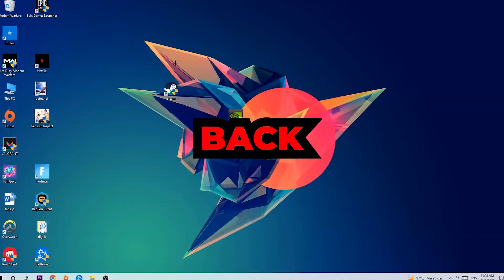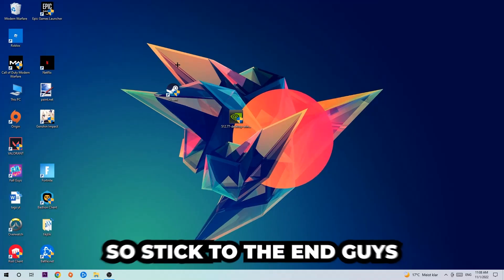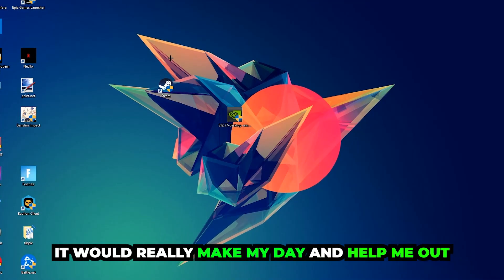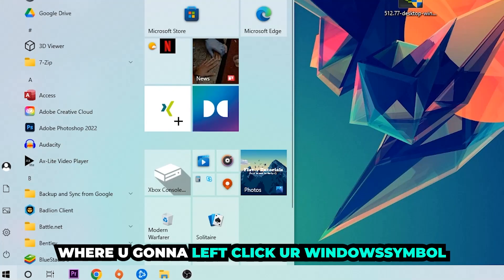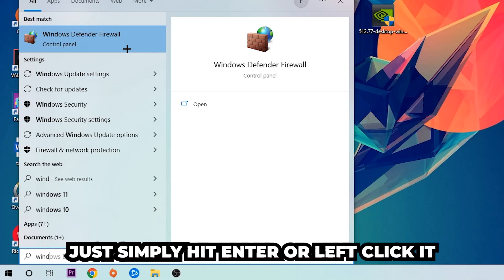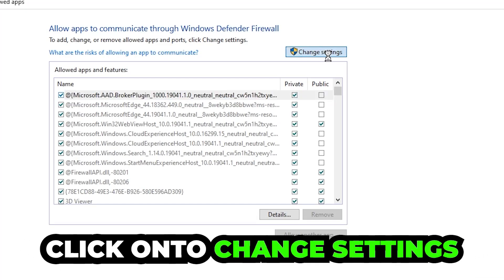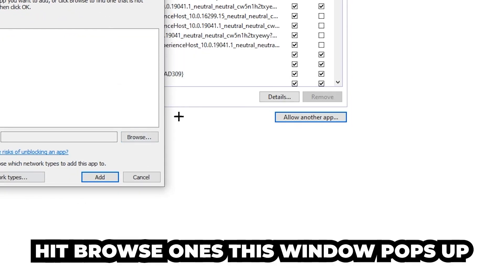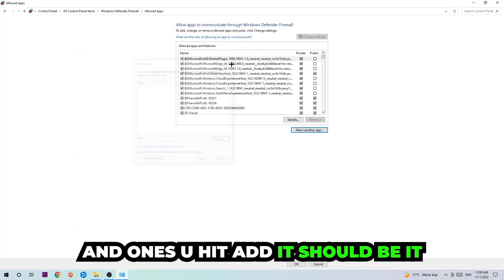Adobe Audition – How to Fix Black Screen & Stuck on Loading Screen